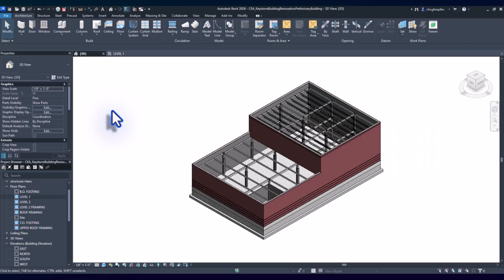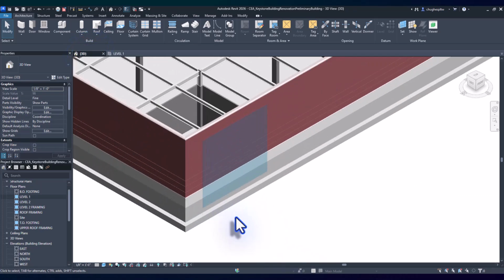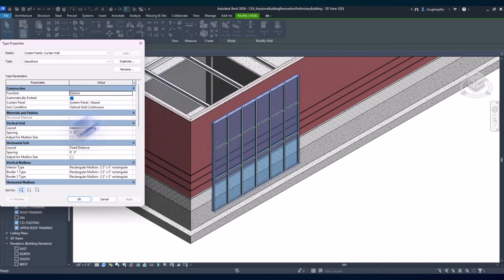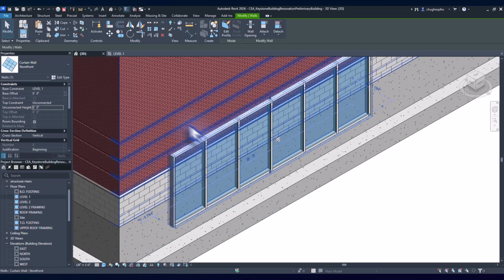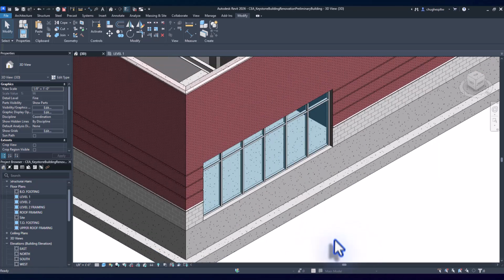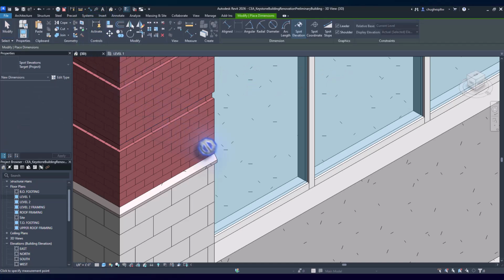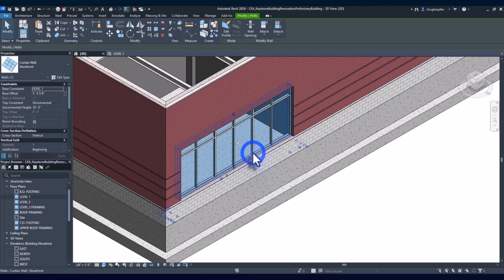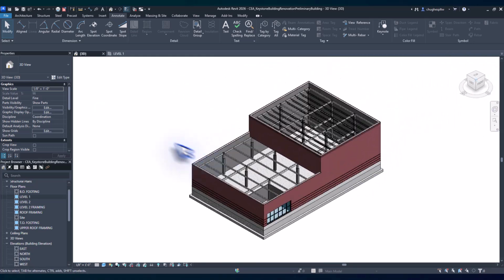PLTW CEA - Revit 2026 - Keystone Building Renovation - Storefront Curtain Walls